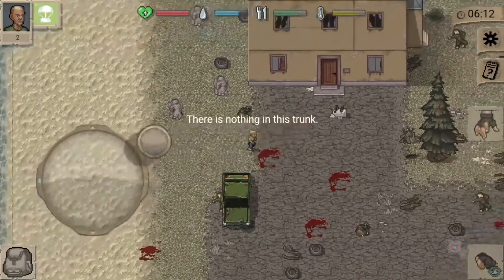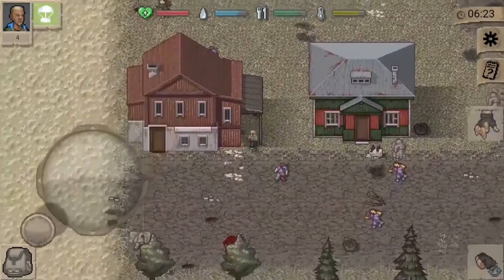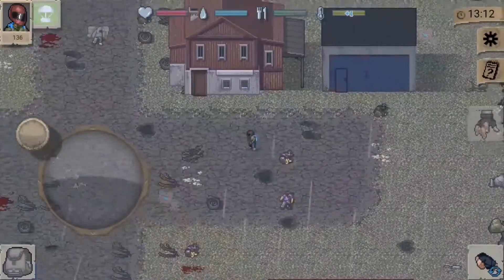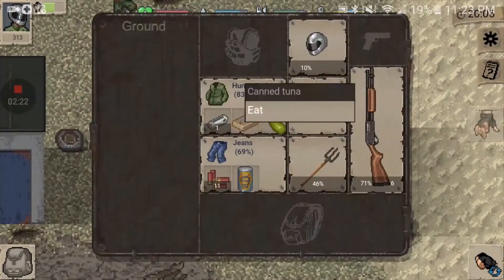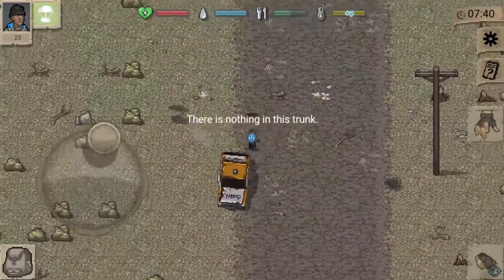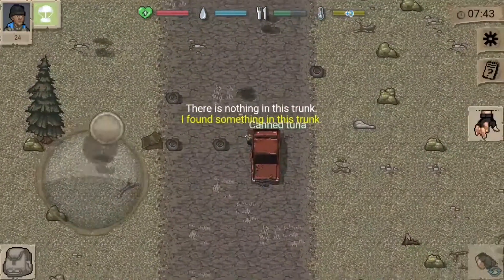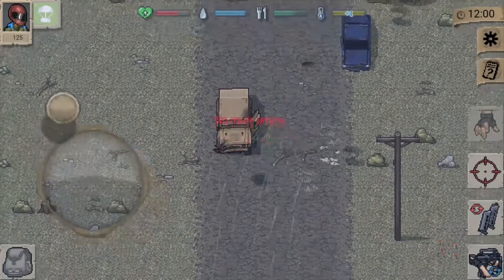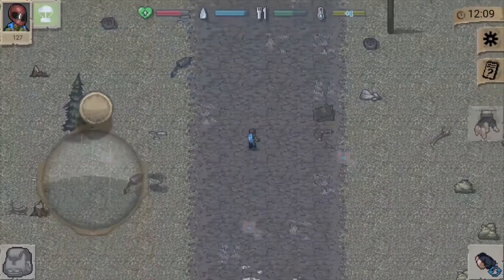How to Survive In MINI DAYZ !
In no way is this my vid but I am uploading this to help out any new players who are having trouble all credit goes to the guy who made it his name is in the intro